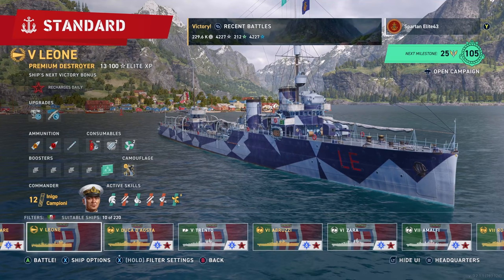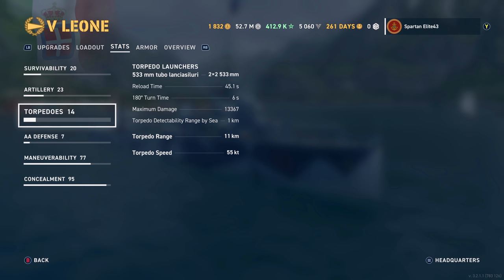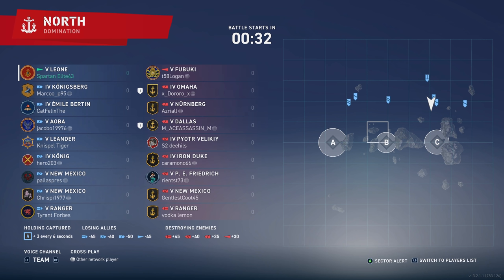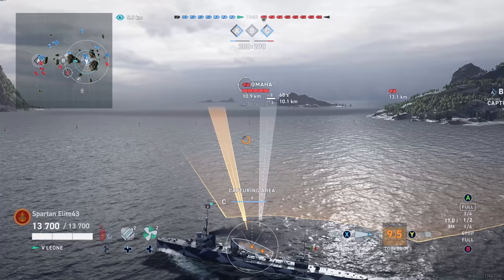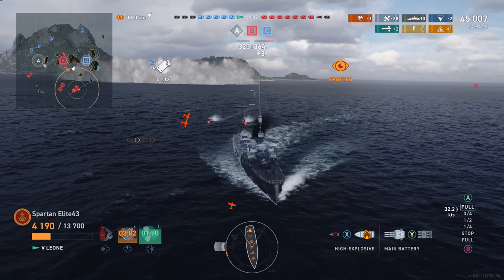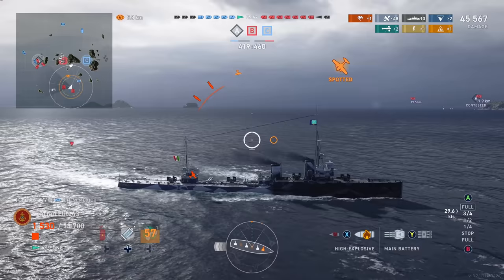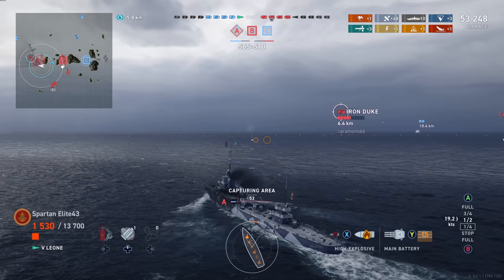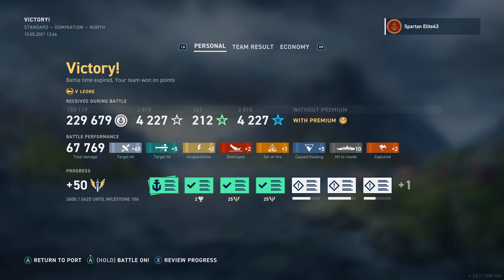Meet The Leone! Tier 5 Italian Destroyer (World of Warships Legends Xbox Series X) 4k